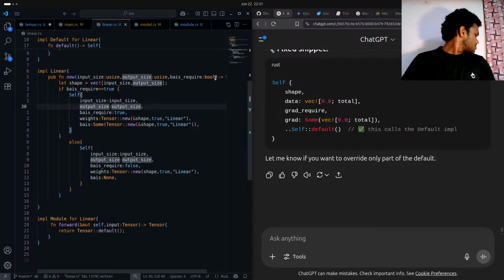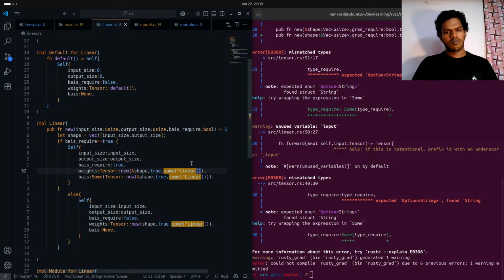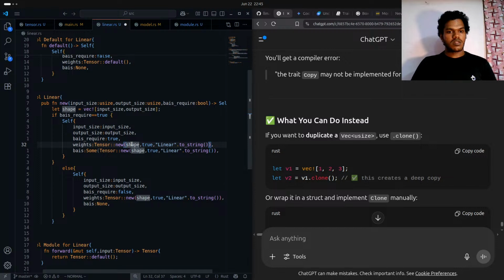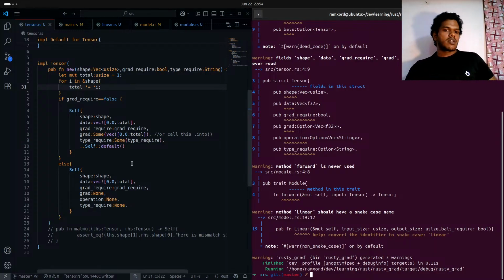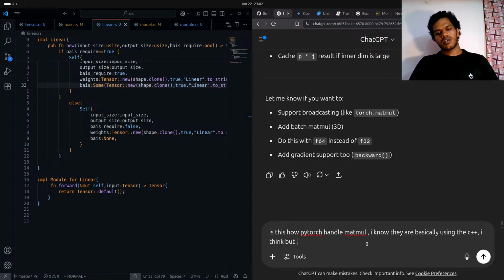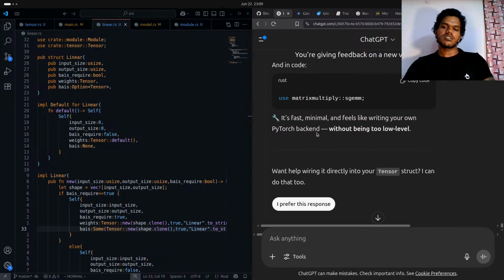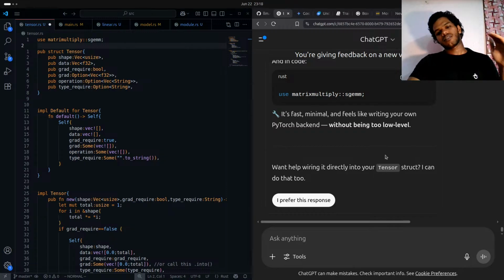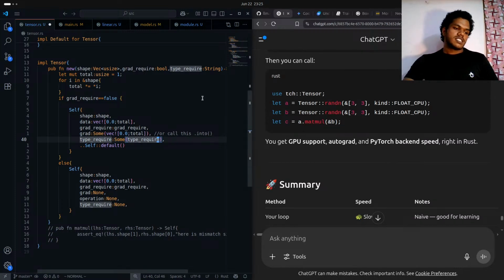🚨 Building PyTorch from Scratch in Rust! | Live Deep Learning Library Creation 🦀🚀